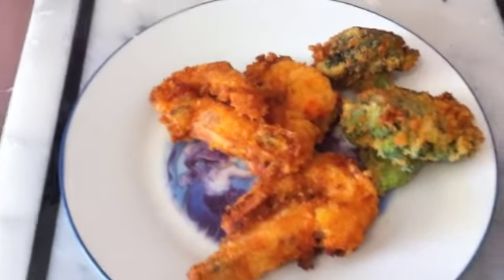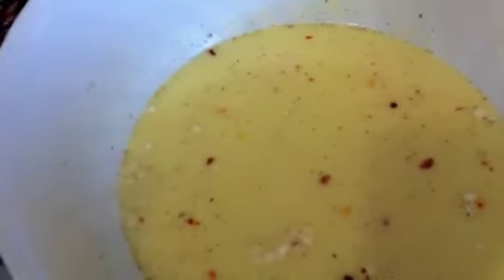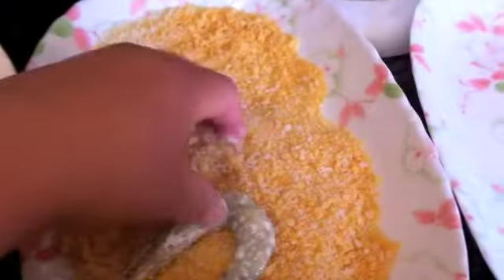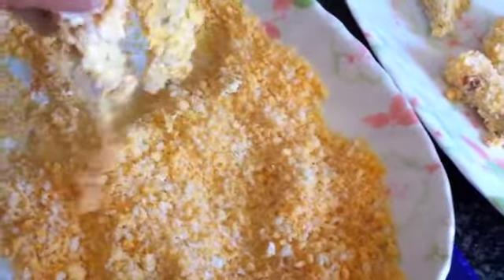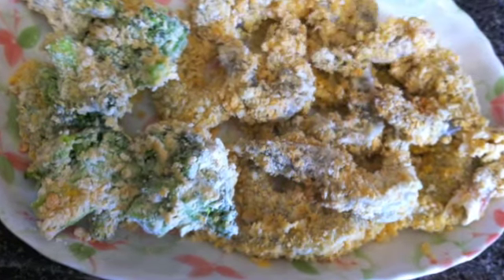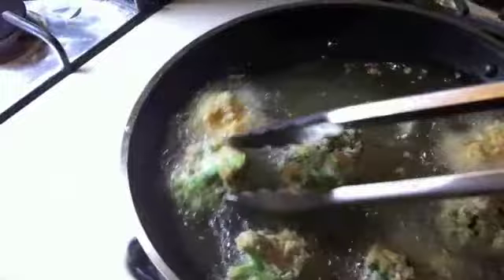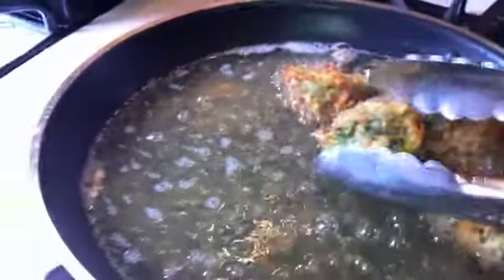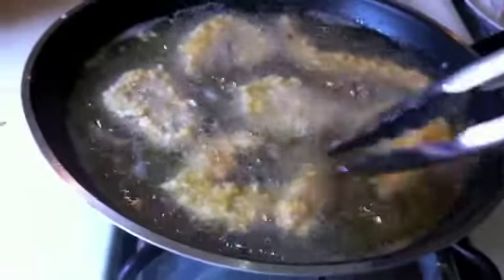Korean Style Fried Crispy Prawns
This is a simple and easy recipe for prawns or you can use any other seafood you like. I ate these once in a korean restaurant and was hooked, so i came up with my own recipe so they can come out extra crispy.